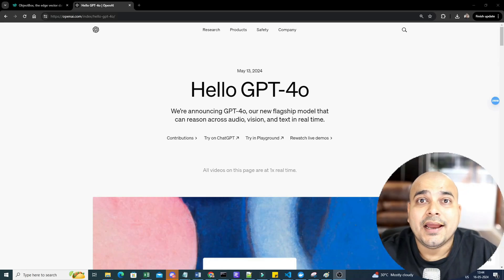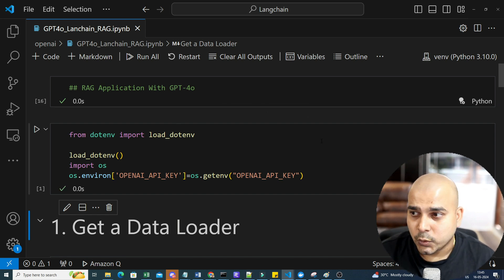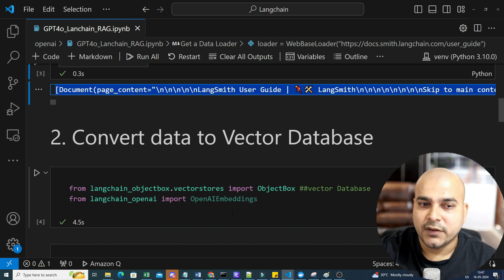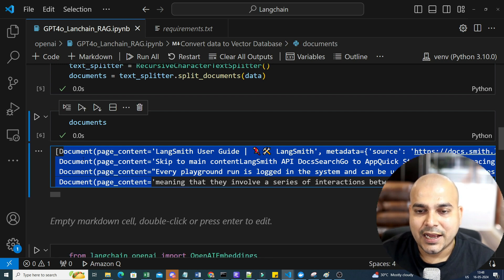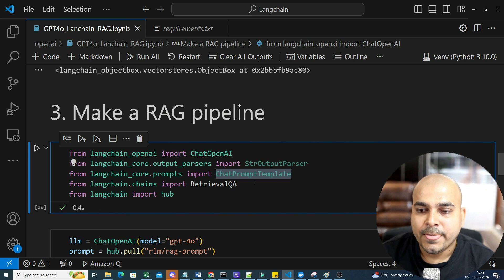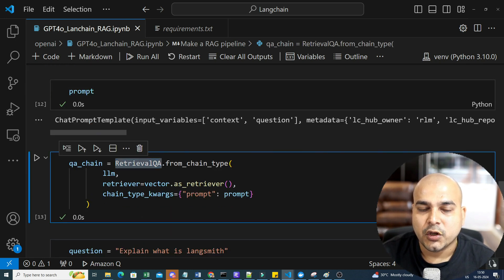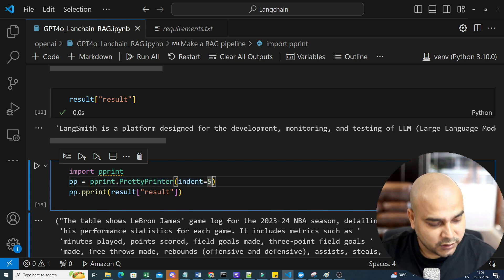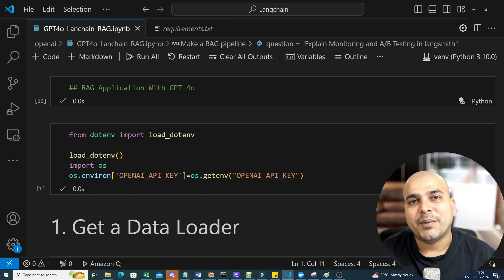Building RAG With OpenAI GPT-4o(omni) Model Using Objectbox Vector Database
In this video we will be using OpenAI GPT-4o model for creating a RAG application using Object Vector Database.GPT-4o (“o” for “omni”) is a step towards much more natural human-computer interaction—it accepts as input any combination of text, audio, image, and video and generates any combination of text, audio, and image outputs. It can respond to audio inputs in as little as 232 milliseconds, with an average of 320 milliseconds, which is similar to human response time(opens in a new window) in a conversation. It matches GPT-4 Turbo performance on text in English and code, with significant improvement on text in non-English languages, while also being much faster and 50% cheaper in the API. GPT-4o is especially better at vision and audio understanding compared to existing models.